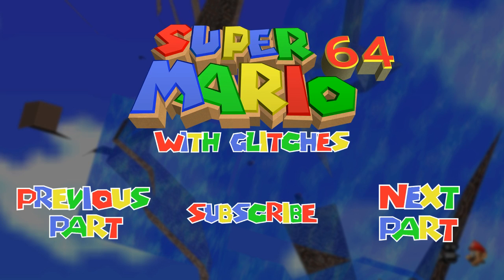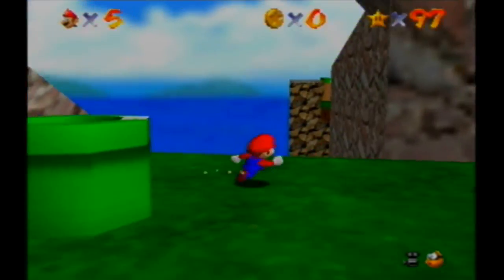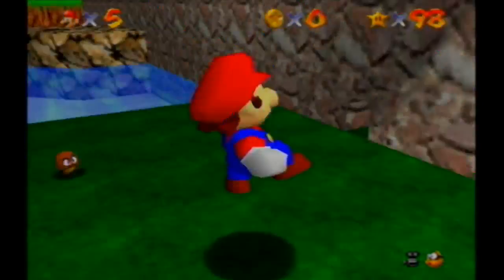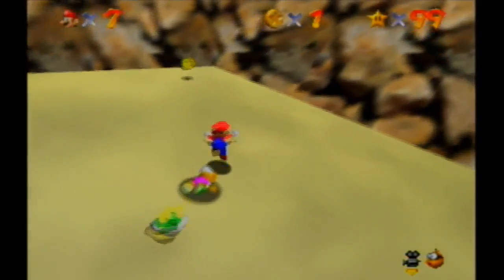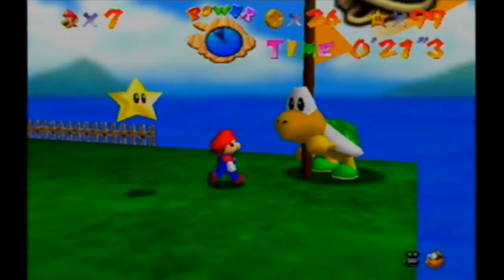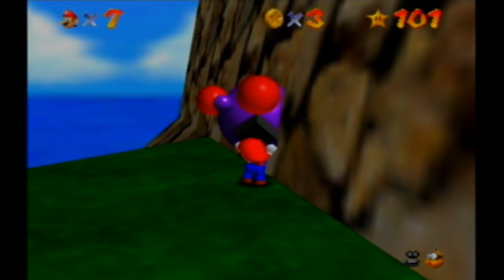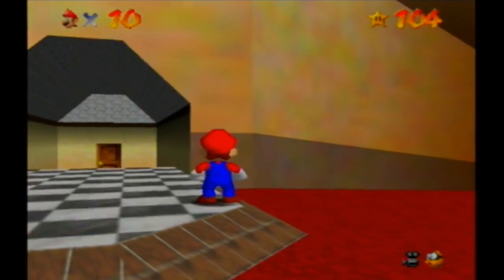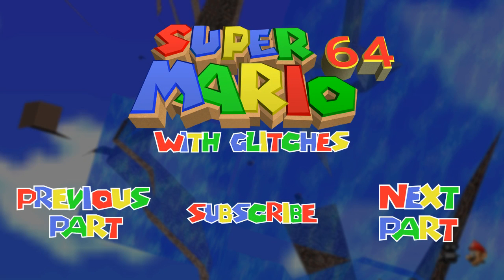Super Mario 64 With Glitches - Part 13: Repeaty Piranha